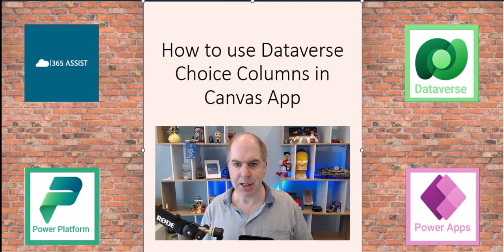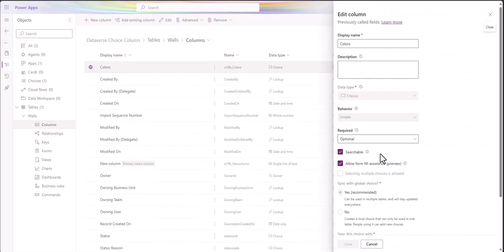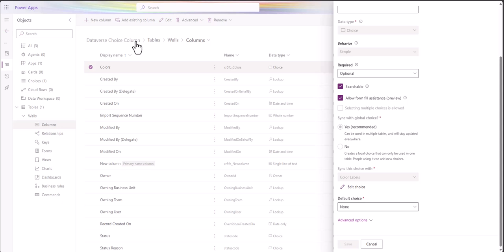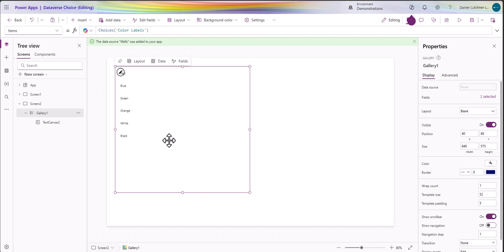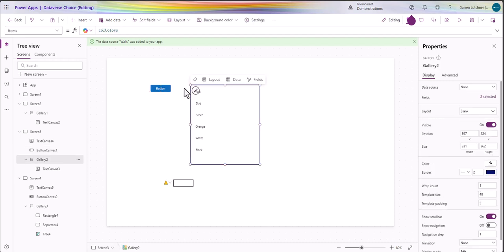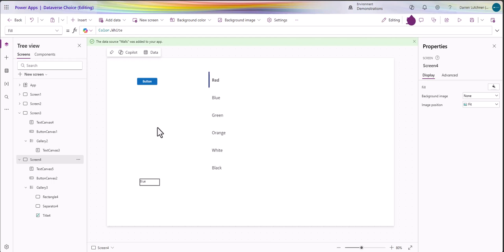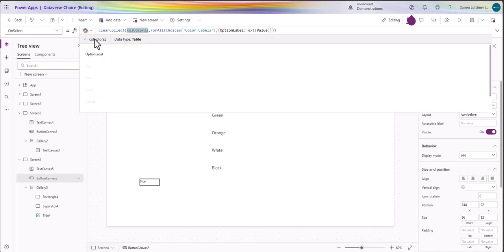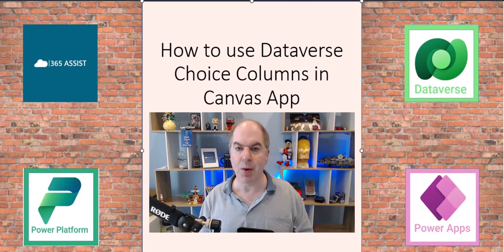Power Apps - How to use Dataverse Choice Columns. Including, Dropdowns, Collections and Lookups.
In this video I show how to use Dataverse Choice Columns in a Canvas App.
00:00 - Introduction
00:44 - Dataverse Table and Choices
01:38 - Using Choice in Dropdowns and Combo Boxes
03:09 - Using Choice in a Gallery
03:39 - Creating a Collection from Choices
04:19 - Issue with displaying Choice Labels from the Collection
05:25 - Solving the issue of displaying a Choice Label in a Collection